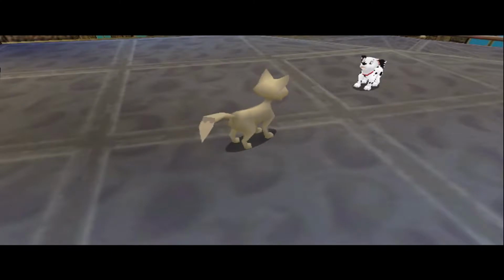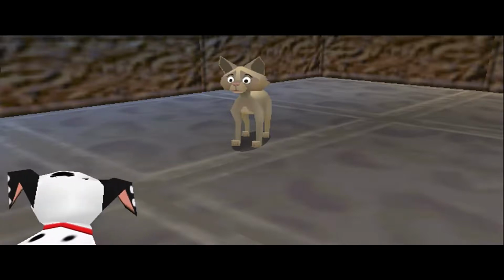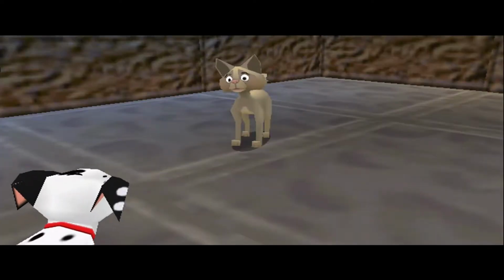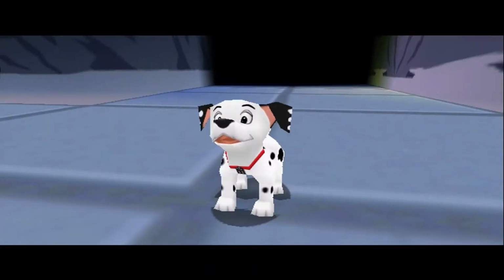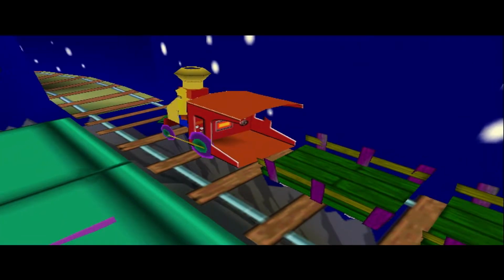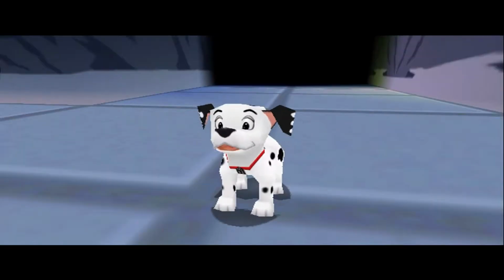102 Dalmatians: Puppies to the Rescue - Level #2 - Toy Store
Meet Sgt. Tibbs

Collect 100 Bones

Rescue 6 Puppies

Pop 10 Bubbles and the Balloon to get the Prize

Find the Secret Room

Push 11 Buttons

Find the Exit

Note: This Level is Quite Fun to Play